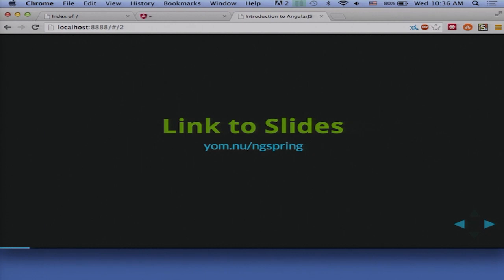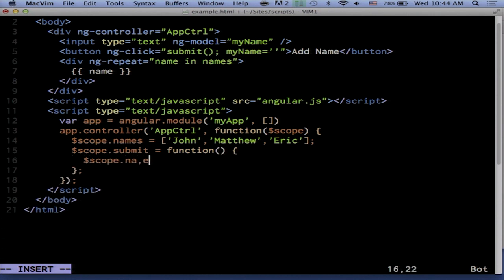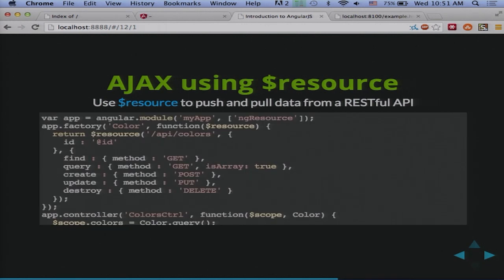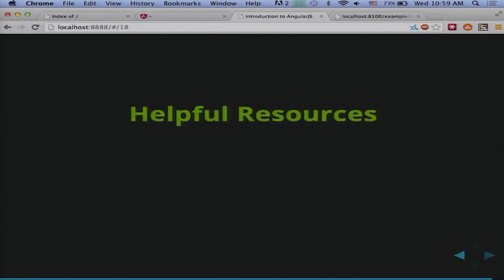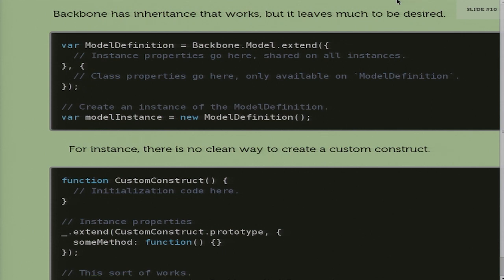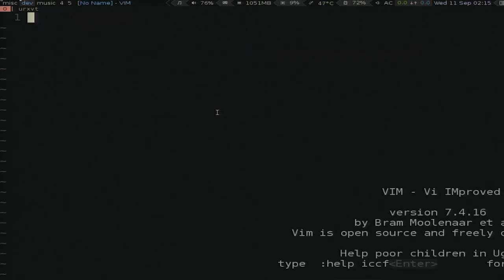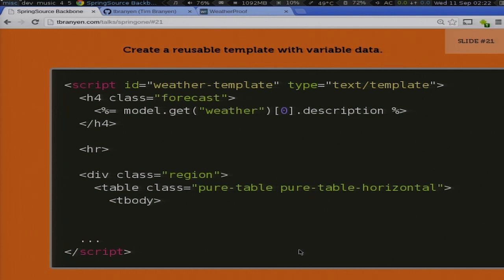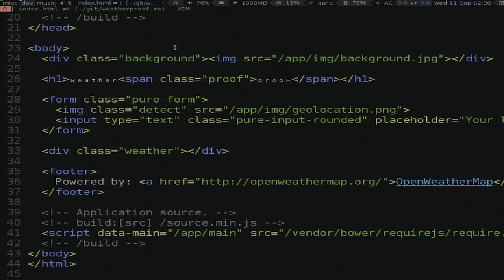AngularJS, Backbone.js and Client-Centric Design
Speakers: Jeremy Grelle, Mattias Niemela, Tim Branyen
As clients have become more capable, developers are revisiting the server-centric page rendering approach and moving the MVC layer, in part or sometimes in whole, onto the client. When building a rich front-end there are an increasing number of choices available. This talk will dive into two emerging choices that are taking the web by storm: AngularJS and Backbone.js. Leaders from both communities will provide an introduction to each technology followed by a round table discussing front-end technology, answering questions from the audience. Special guests from Sencha and cujoJS will join the panel for Q&A.